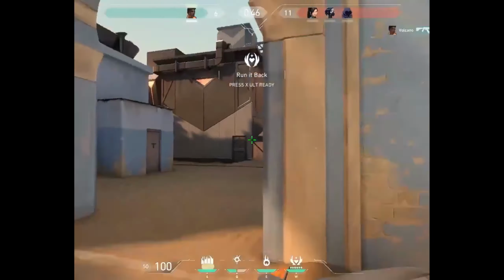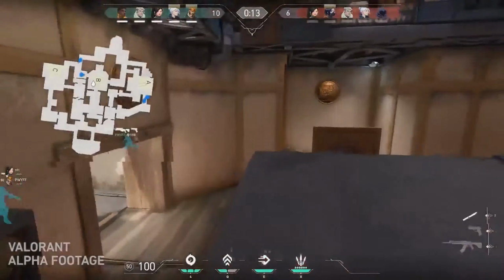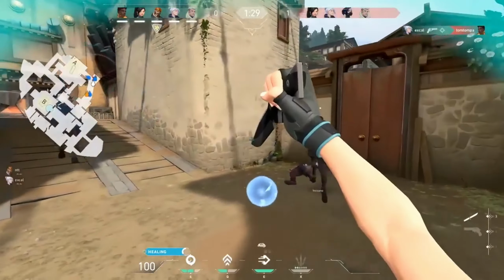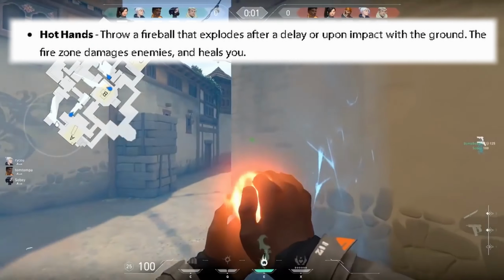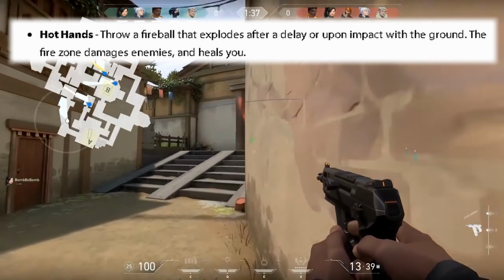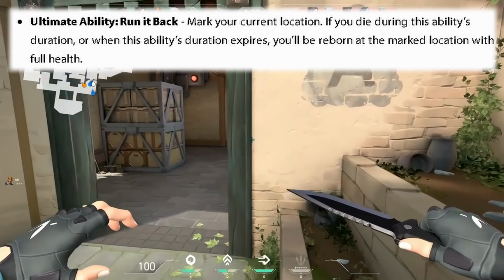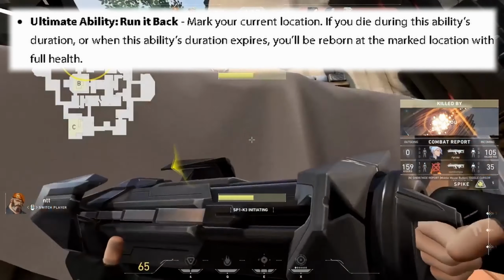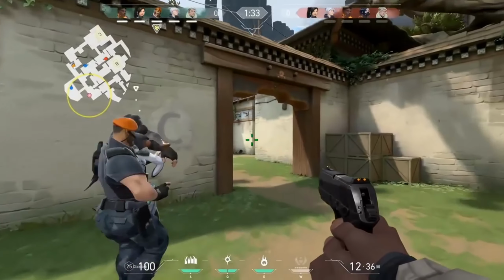EVERYTHING You MUST Know BEFORE Playing PHOENIX Valorant (NEW CHARACTER BREAKDOWN)